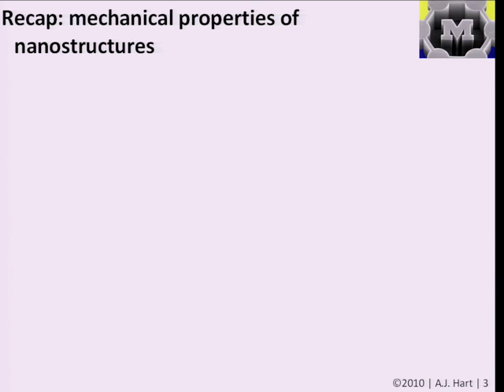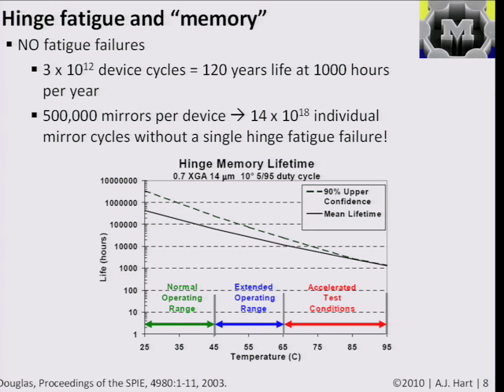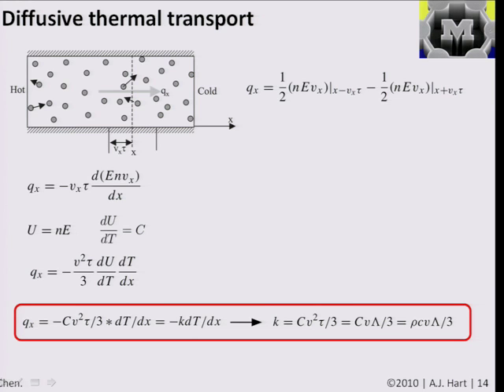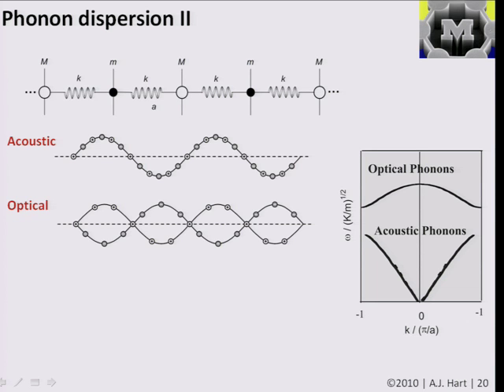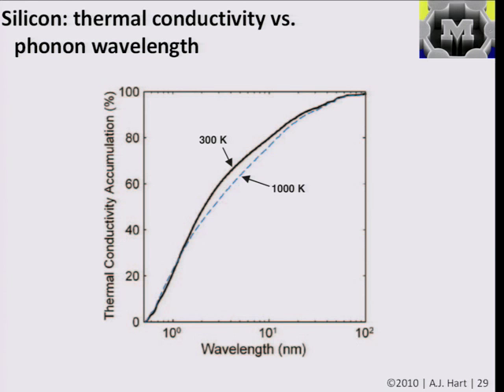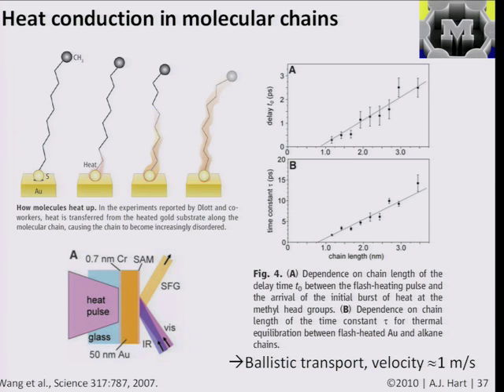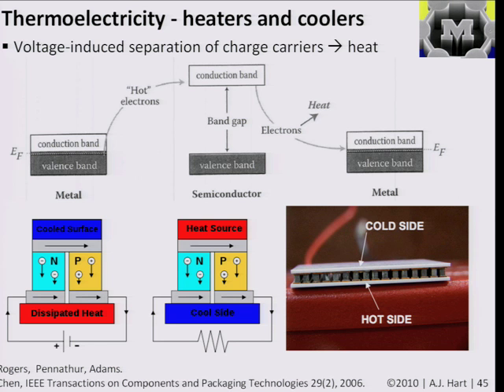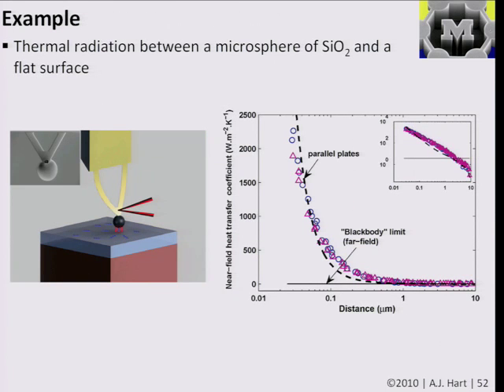Nanomanufacturing: 06 - Thermal properties of nanostructures